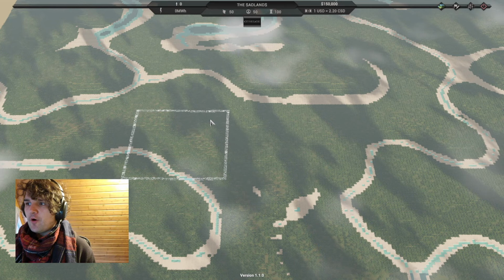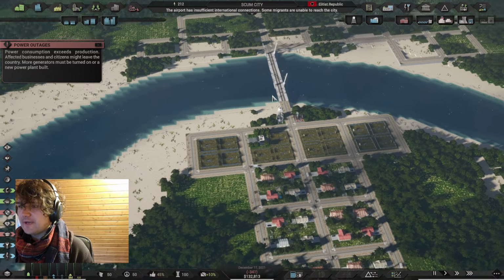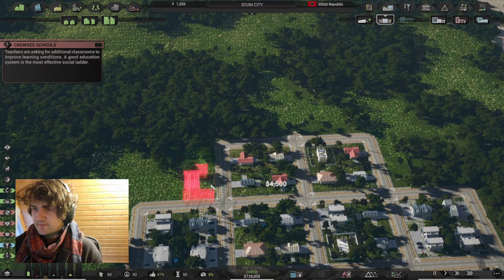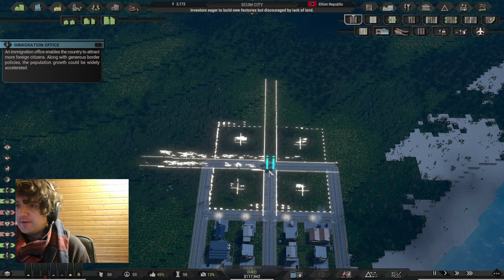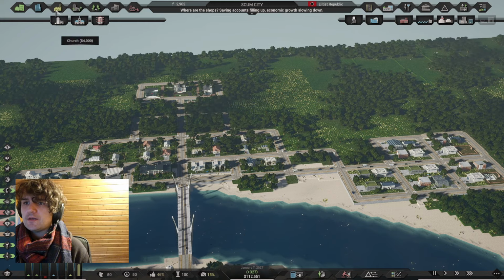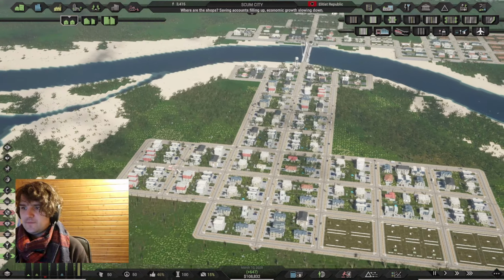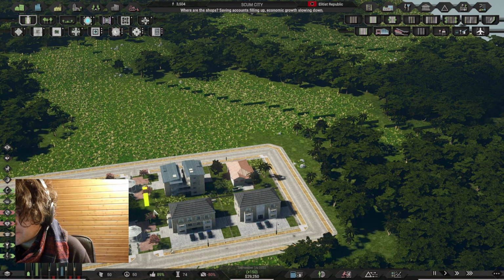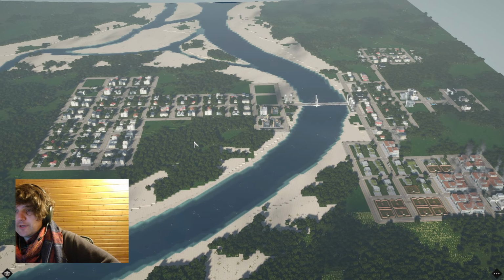I name this place… Scum City | Citystate II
We play Citystate 2, a new city-builder just released.